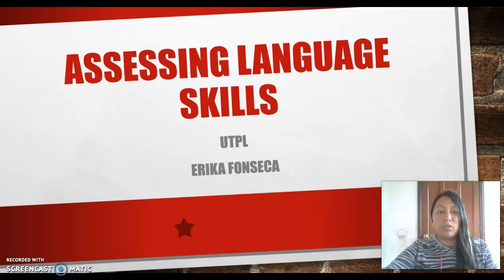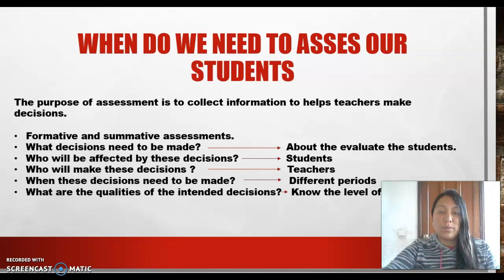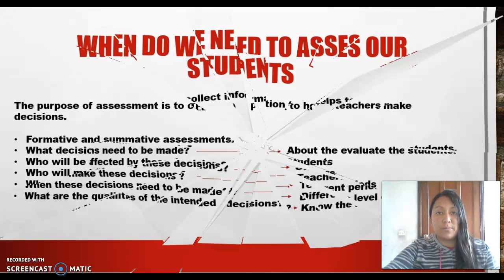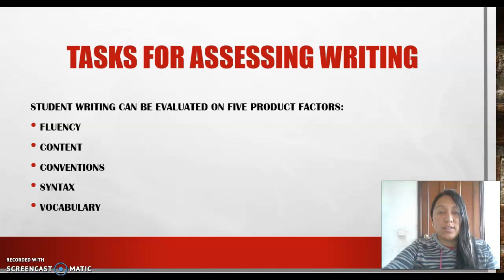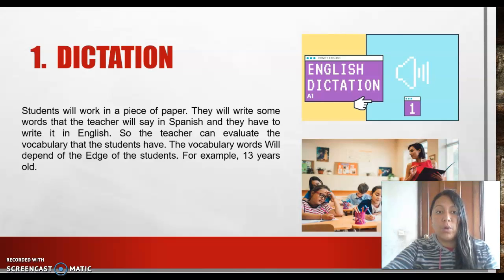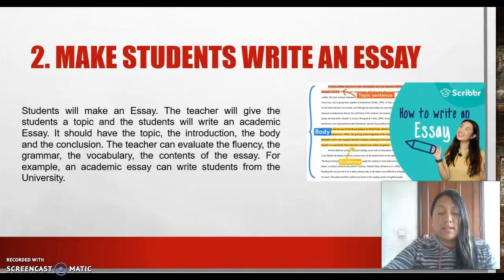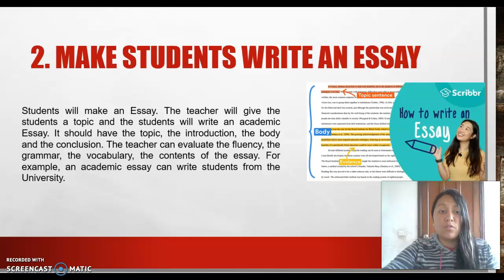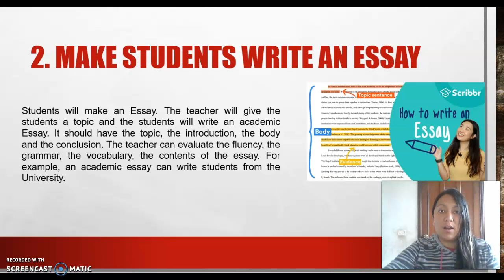Assessing Language Skills by Erika Fonseca